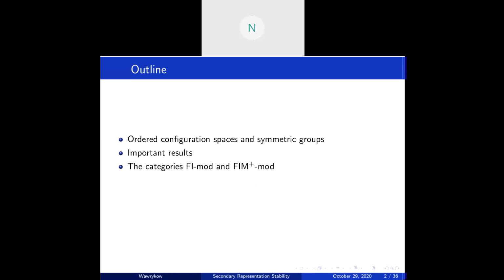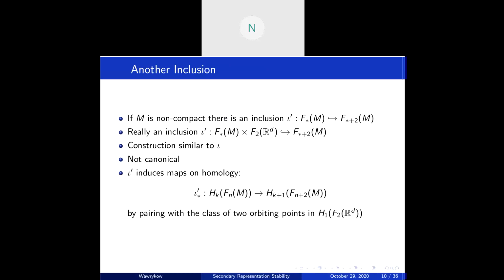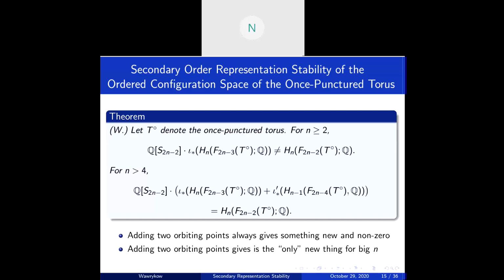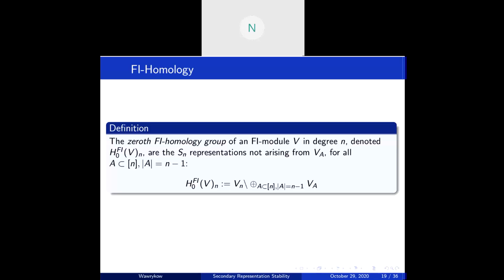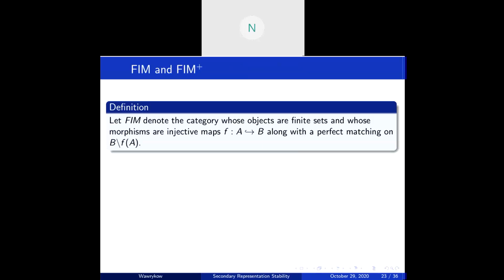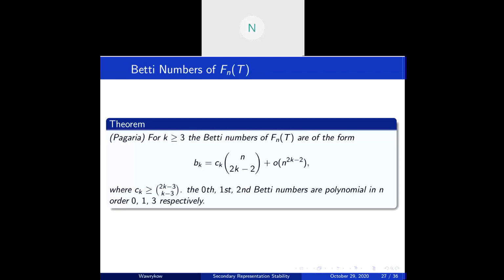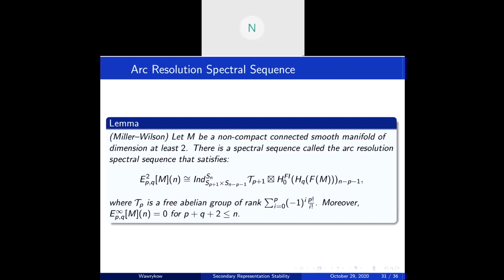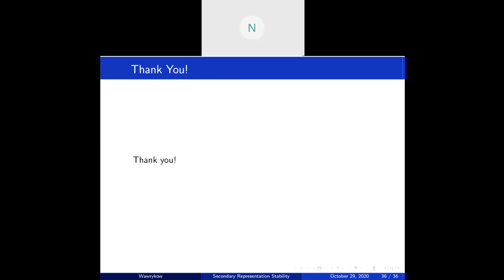Math 598, Oct 29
Research talk by Nicholas Wawrykow